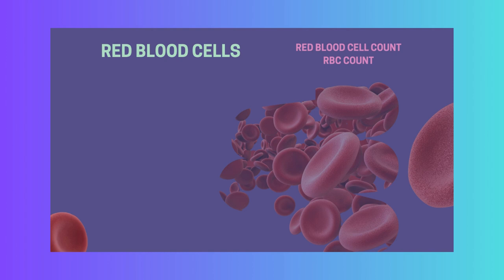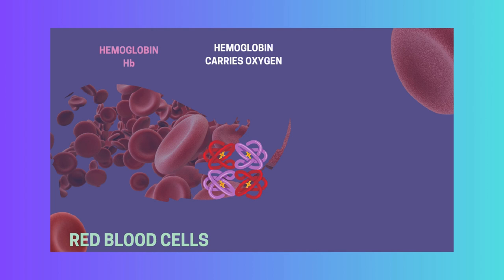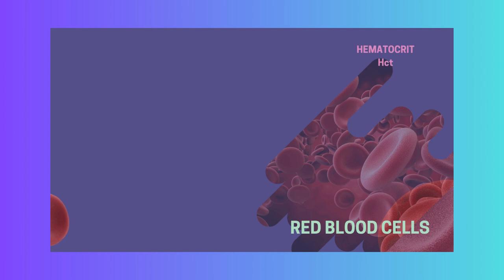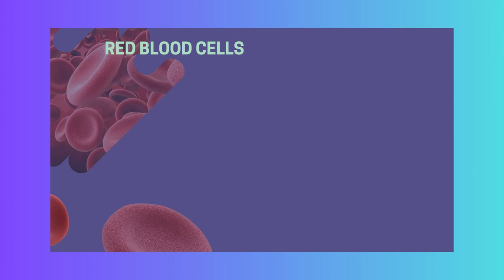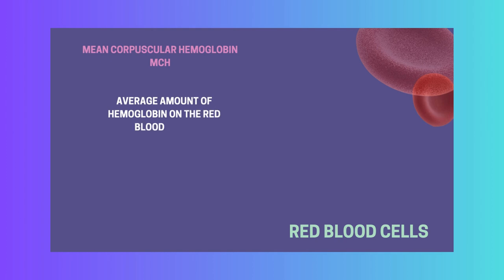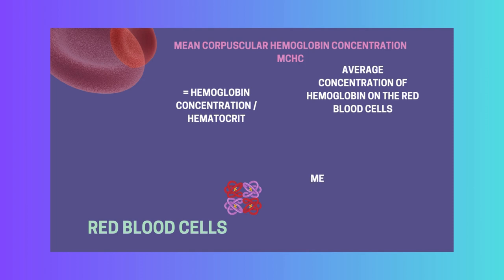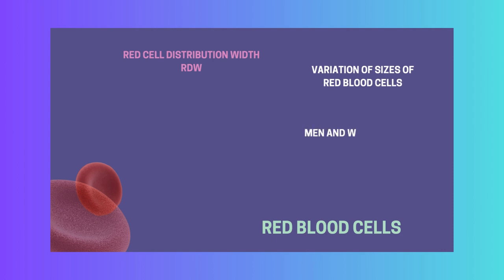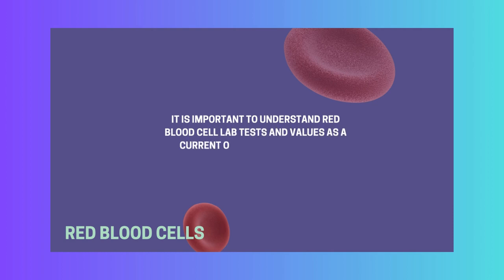Red Blood Cell Values Explained | Normal Ranges, RBC Tests & What They Mean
Do you know what your red blood cell (RBC) values really mean? In this video, we break down the normal ranges and clinical significance of red blood cell-related lab tests, including RBC count, hemoglobin, hematocrit, MCV, MCH, MCHC, RDW, and reticulocyte count. 🧪💉

This is a must-watch for medical students, nursing students, and anyone preparing for hematology exams or clinical practice. We'll also explain how hormones like testosterone and estrogen impact these values and what changes in the numbers can reveal about a patient's health.

🧠 In This Video, You'll Learn:
✅ What red blood cell tests measure
✅ Normal RBC count ranges for men, women, and children
✅ The difference between MCV, MCH, and MCHC
✅ Why hormones influence RBC and hemoglobin levels
✅ What high or low hematocrit means
✅ How RDW and reticulocyte counts help assess bone marrow function
✅ Why these tests matter in patient care

Whether you're studying for a test or reviewing for clinical work, this video gives you clear, easy-to-understand explanations to boost your hematology knowledge!

🎯 Perfect for:
Nursing students

Medical assisting students

Pre-med and healthcare learners

Anatomy & Physiology courses

Anyone reviewing lab values for exams

⏱️ Timestamps (Optional but Encouraged):
00:00 – Intro: Why RBC Values Matter
00:30 – RBC Count Normal Ranges
01:00 – Hemoglobin & Hormone Influence
01:30 – Hematocrit: Packed Cell Volume
02:00 – MCV: Cell Size & What It Means
02:30 – MCH vs. MCHC Explained
03:00 – RDW: Size Variation in RBCs
03:30 – Reticulocyte Count & Bone Marrow Activity
04:00 – Why These Values Are So Important